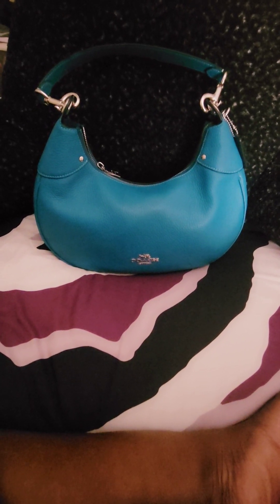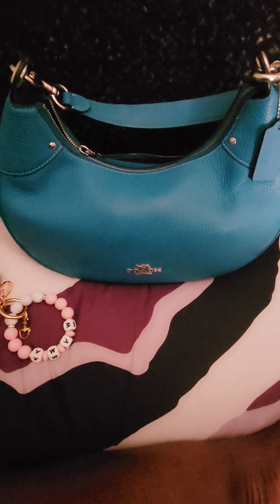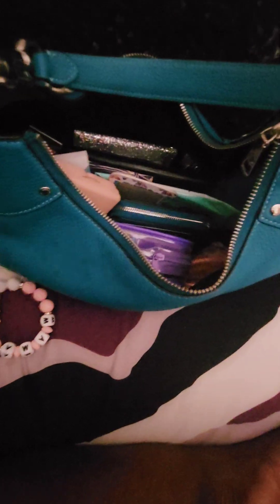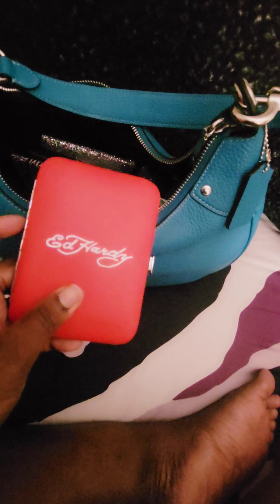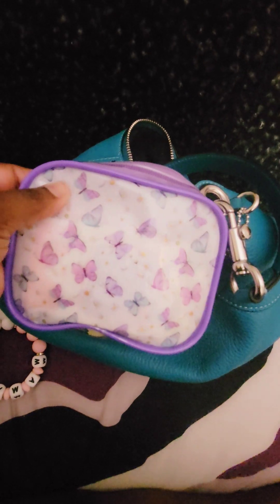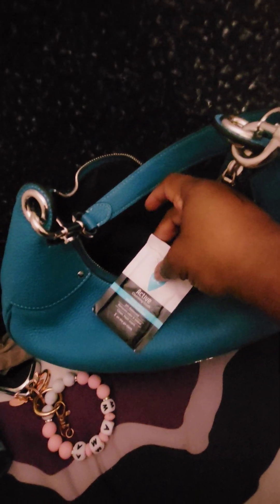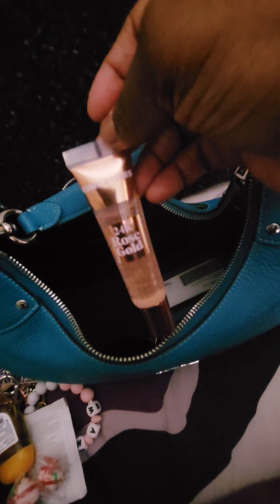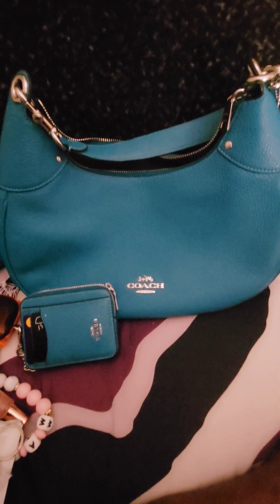WHAT'S IN MY COACH HOBO BAG?